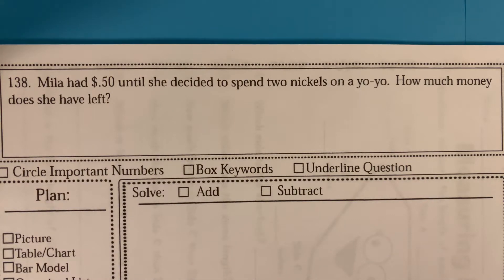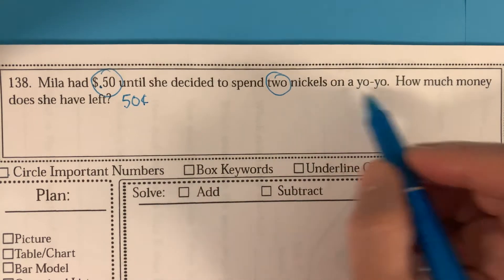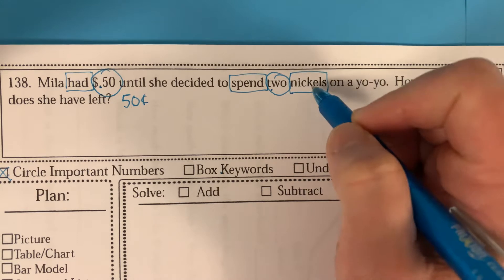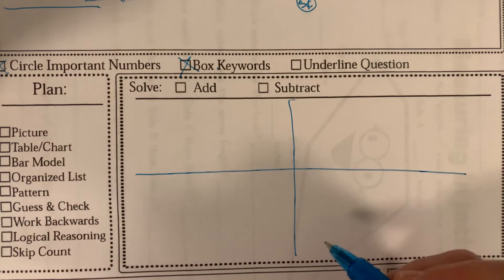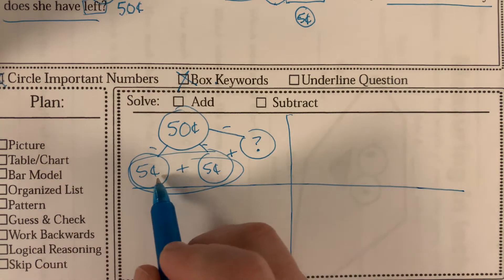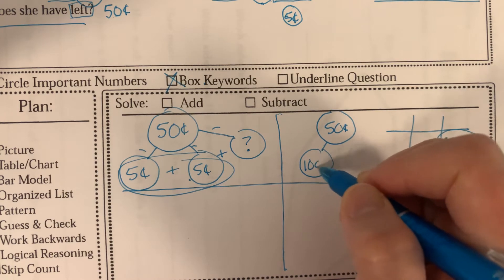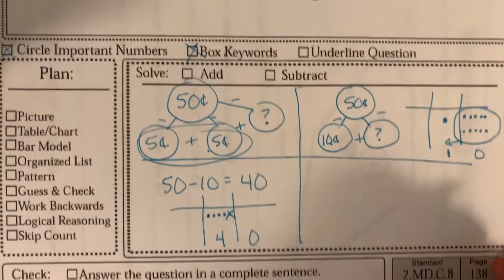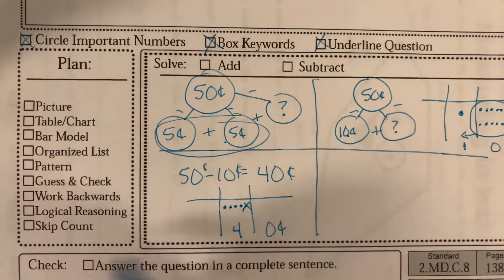Word Problem of the Day May 13